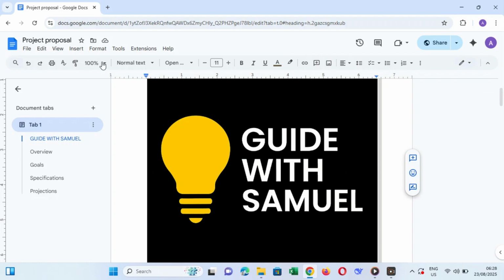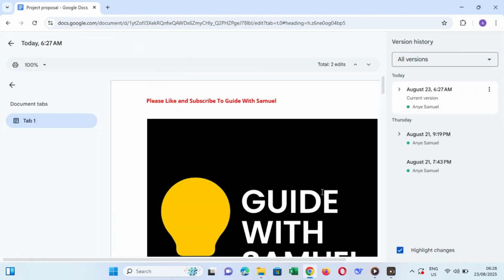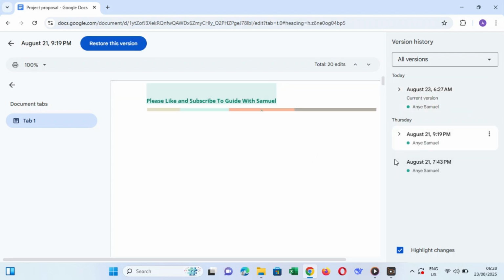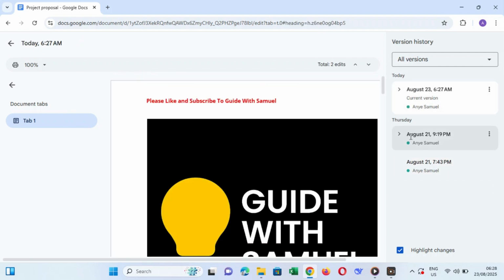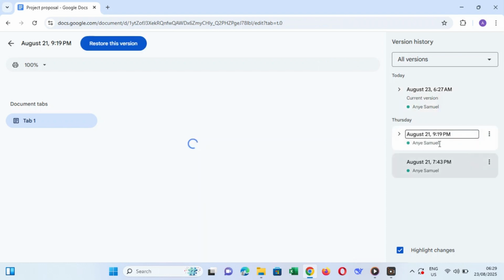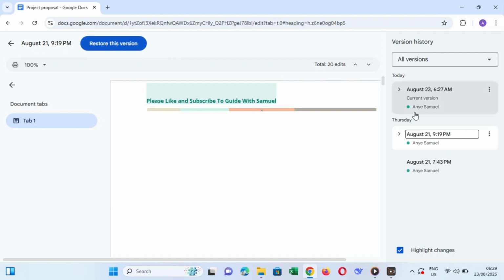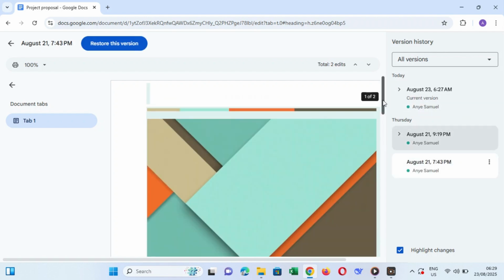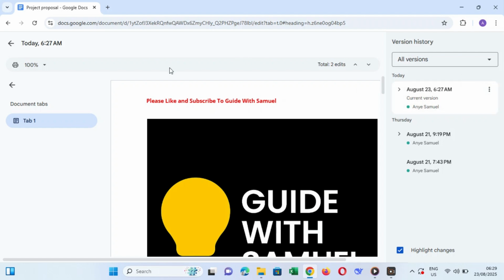Google Docs Hack: Compare Document Versions in Seconds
In this tutorial, I’ll show you how to compare different versions of your Google Docs using Version History on your Windows PC. This feature helps you track changes, restore previous edits, and collaborate more effectively.

Follow these steps:

Open your Google Docs document on Windows PC.

Click on File in the top menu.

Select Version history → See version history.

A panel will appear on the right showing all saved versions.

Click any version to see the changes highlighted.

Use the “Compare” or “Restore this version” options if needed to manage your edits.

✅ That’s it! You can now easily compare and restore versions in Google Docs on your Windows PC.